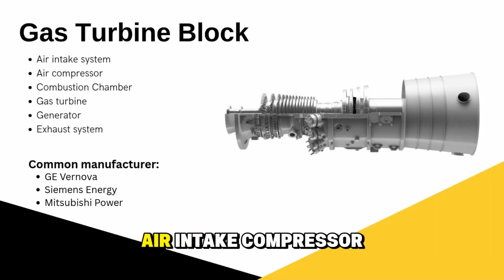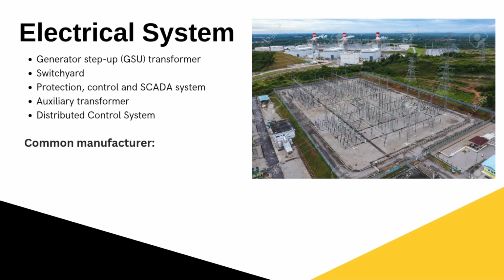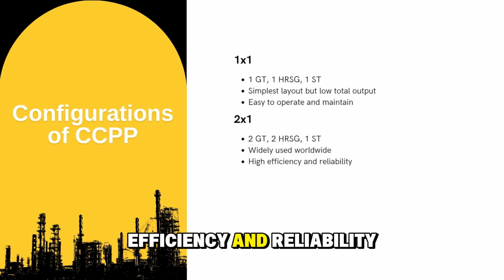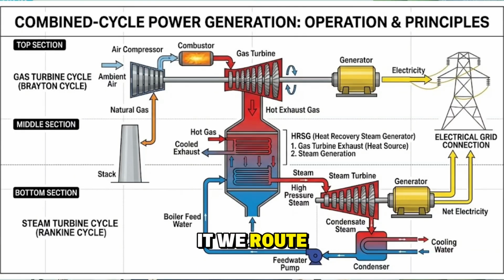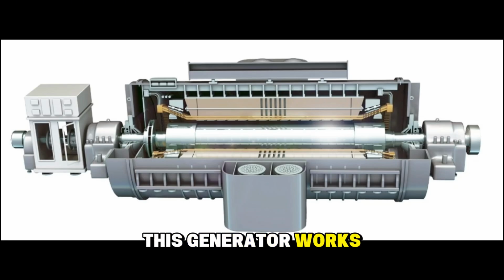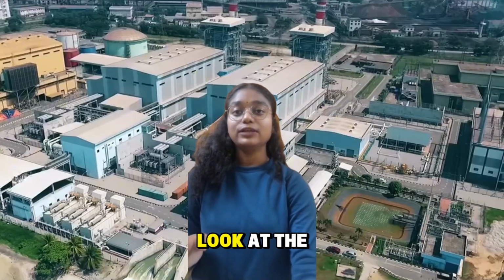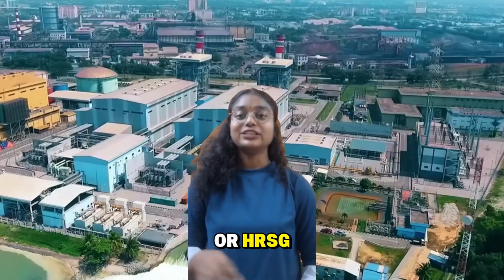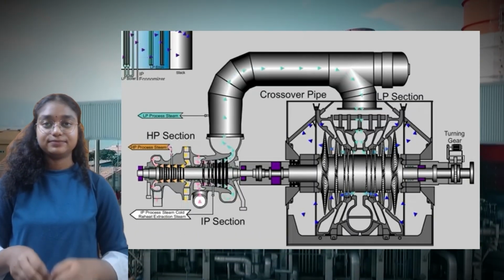Combined-cycle Power Generation | BELG2433 (ELECTRICAL SYSTEM)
BMKU S9
GROUP 5

MUHAMMAD FAHMI BIN MD YAZIZ (B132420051)
MUHAMMAD ZIYAD ZAIDANI BIN MOHAMED FAIIZ (B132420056)
AHMAD DANISH BIN SAIFUL BAHRI (B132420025)
MUHAMMAD AFIQ BIN HAIRUL AZHAN (B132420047)
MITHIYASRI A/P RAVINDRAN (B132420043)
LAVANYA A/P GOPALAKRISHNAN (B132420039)